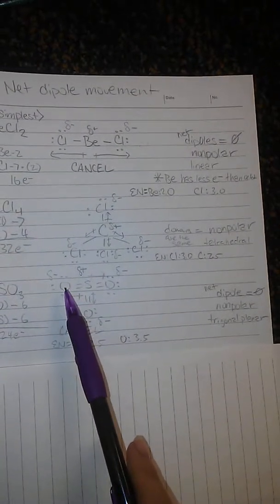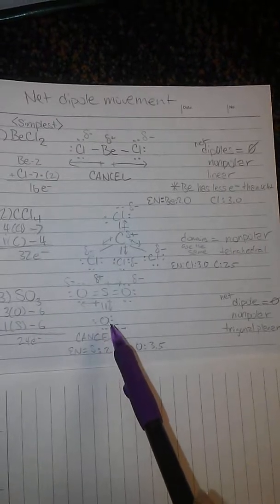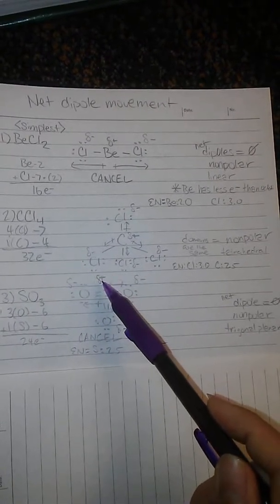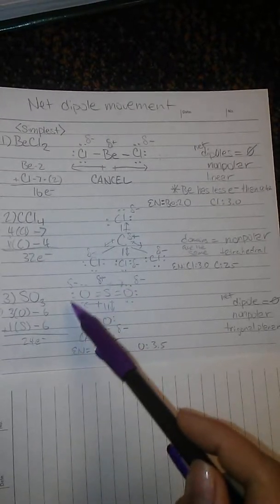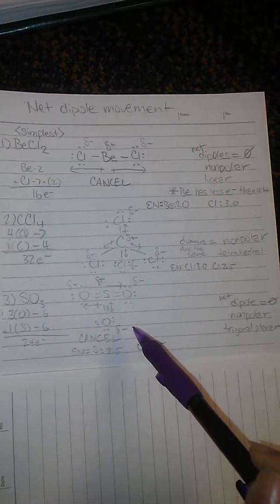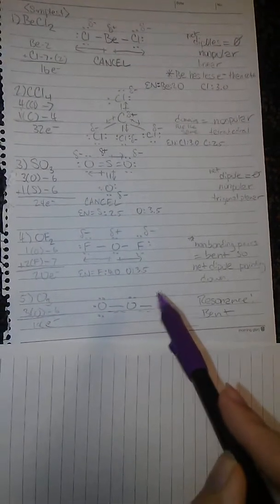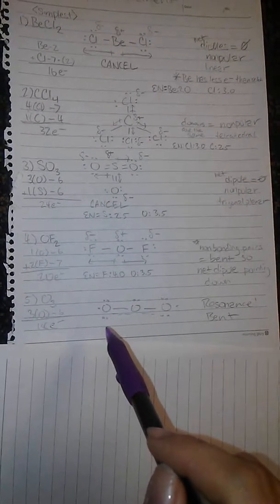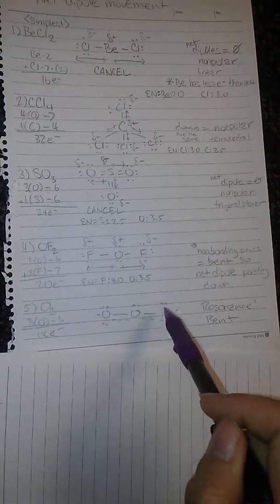Dipoles and polarities